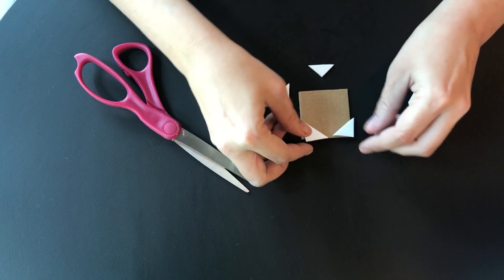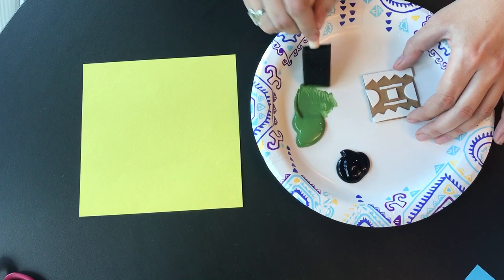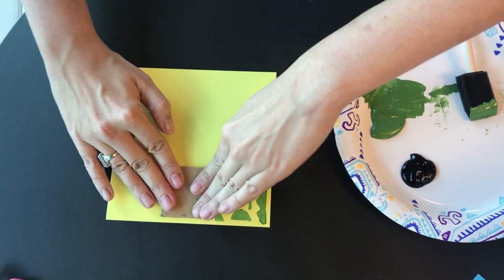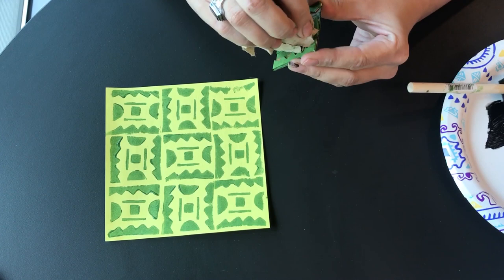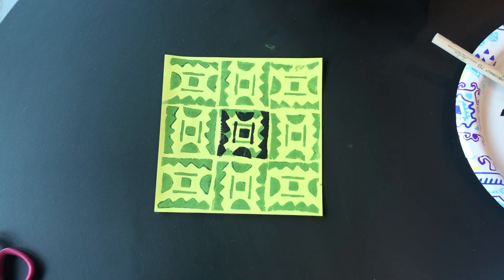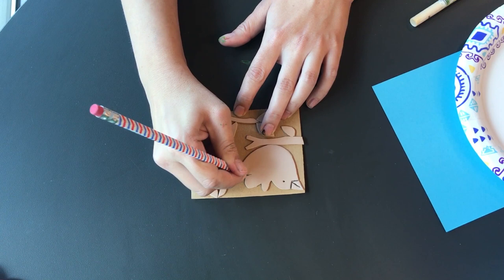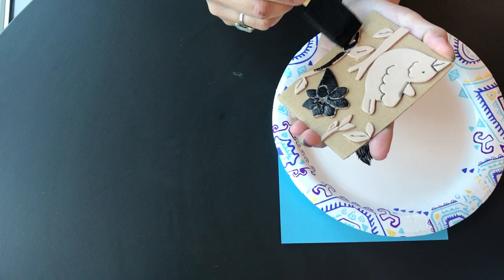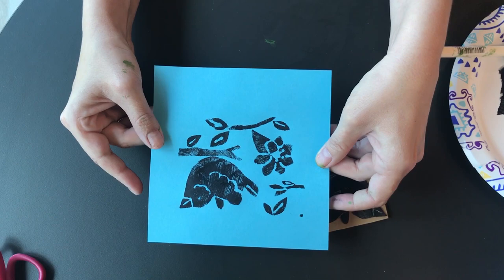Learn to make a collagraph with AIM artist in residence Molly Kempson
Ever made a print of a collage? Collagraph making is essentially that! This art-making activity is a highly-enjoyed activity by patients of all ages here at UF Health Shands Hospital.

Watch as AIM artist in residence Molly Kempson walks you through the process step-by-step.

Materials used:
-foam
-glue (liquid, not glue stick)
-scissors
-mat board or cardboard
-wooden pencil (optional)
-construction paper

For more art-making activities and information on Arts in Medicine,